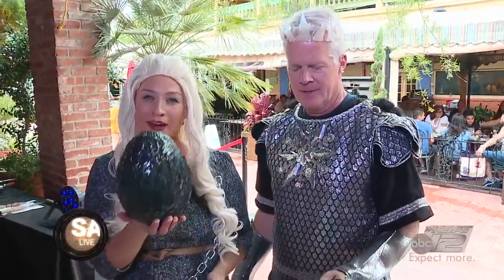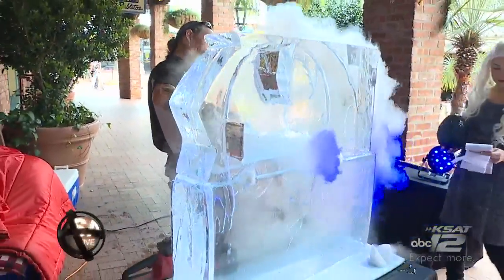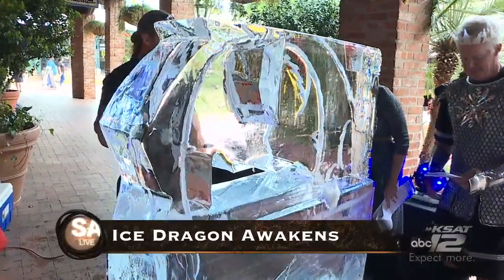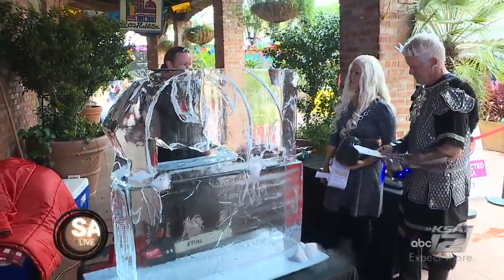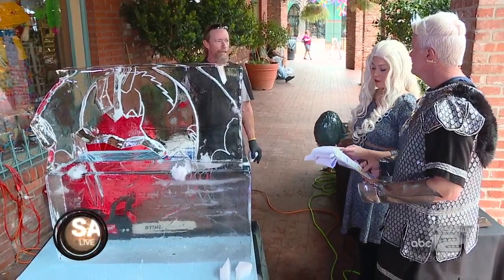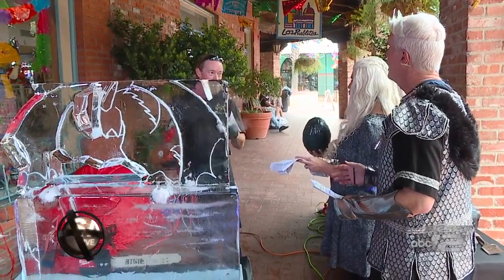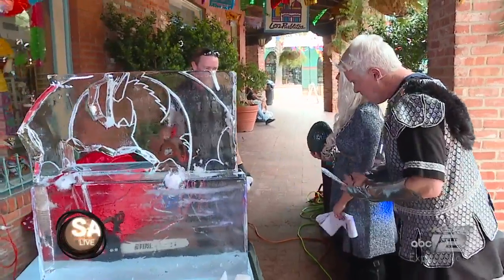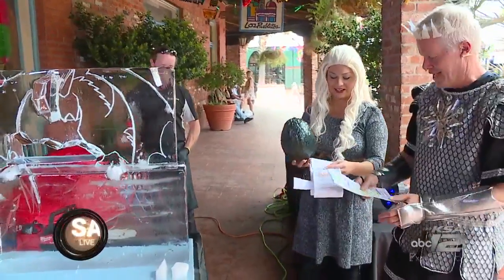Show of Thrones: Ice Dragon part 1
Local Ice sculptor creates SA Live Ice dragon